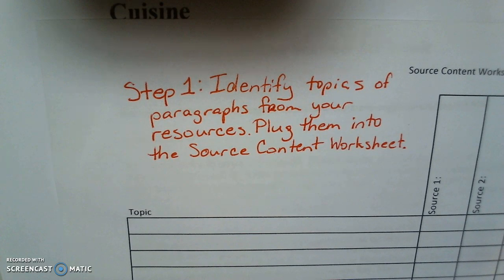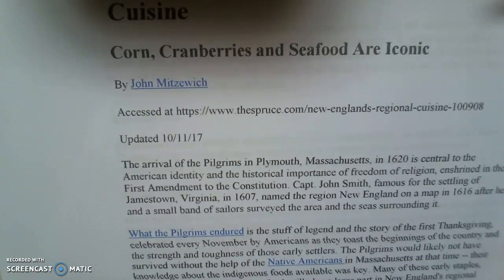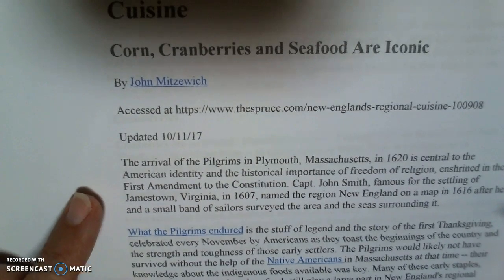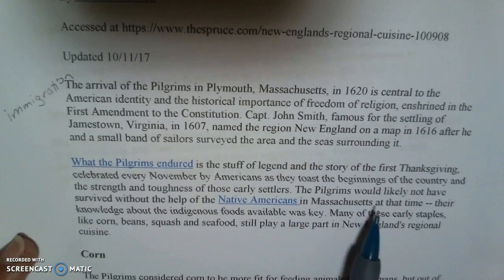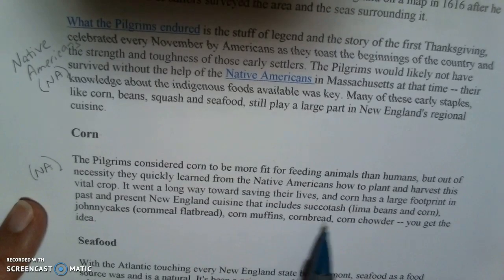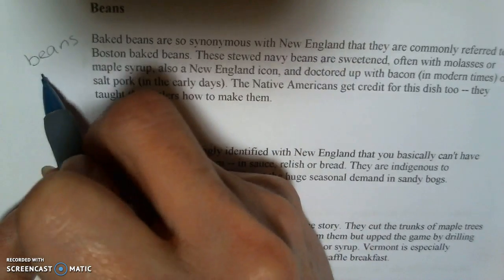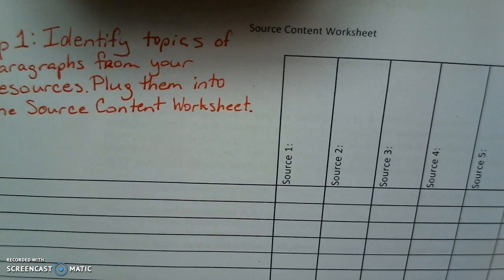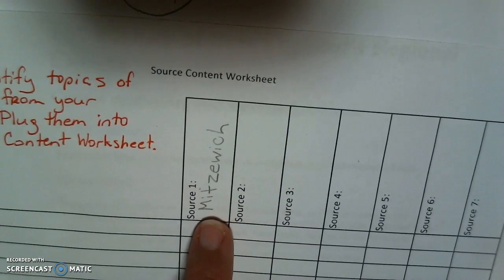Researching and Creating Papers Part 1